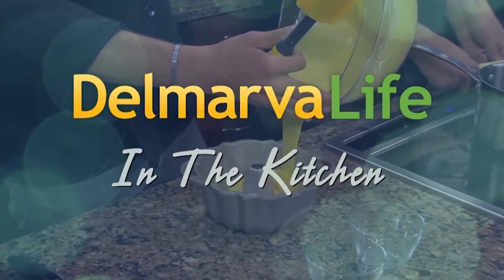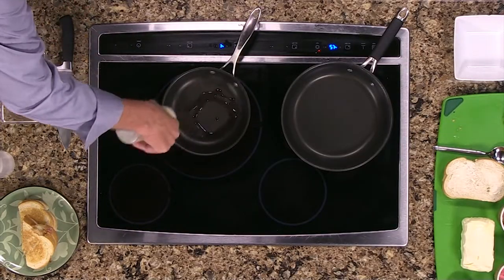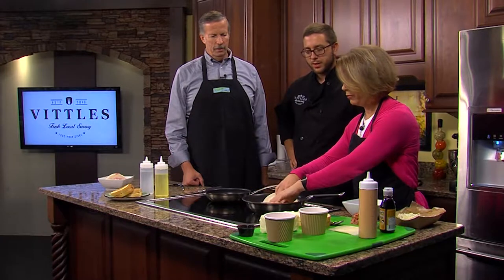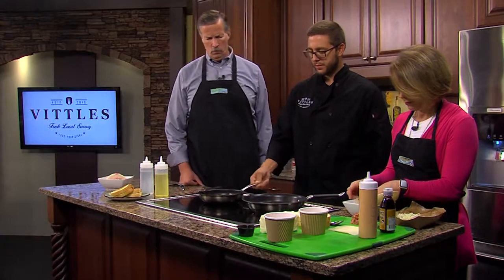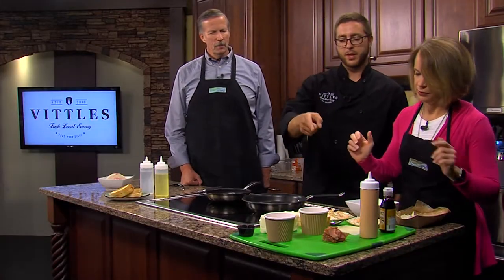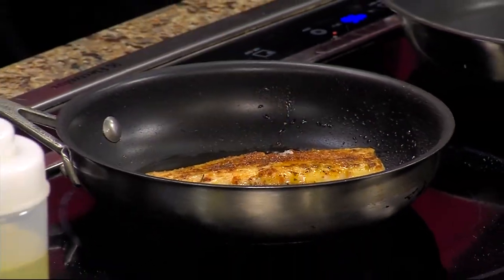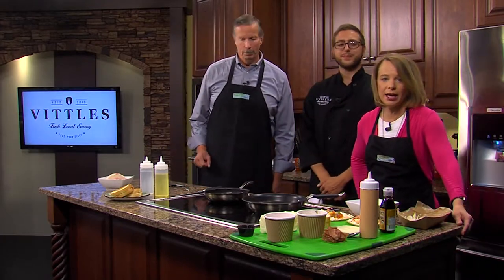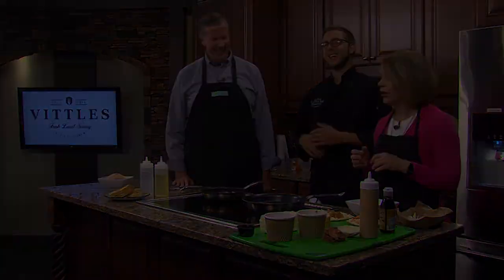In the Kitchen with Vittles Food Truck Making Mahi Mahi Tacos